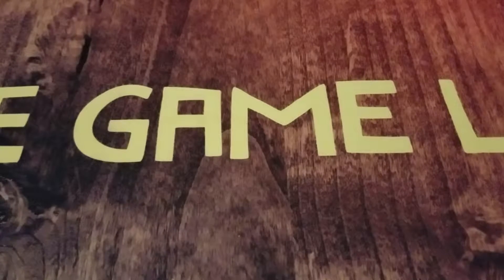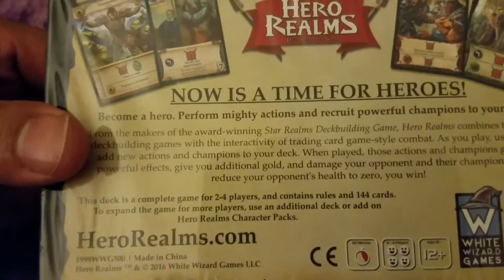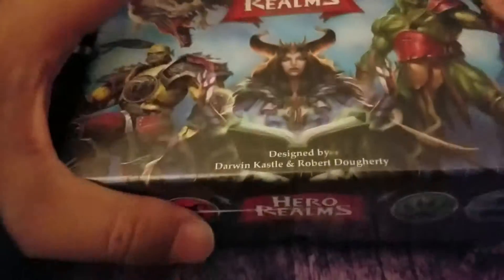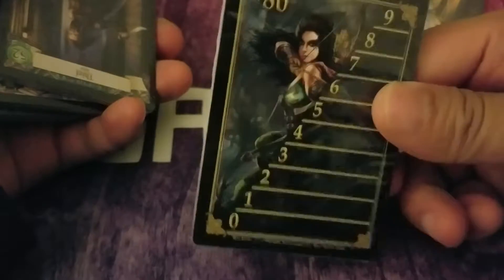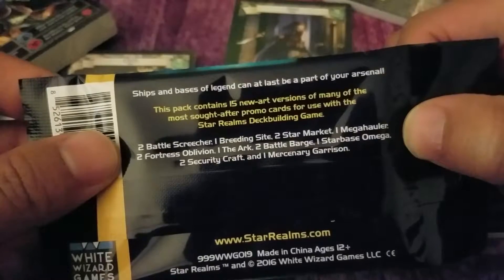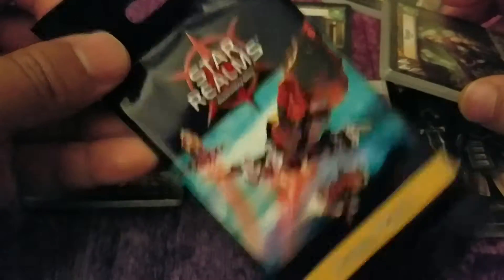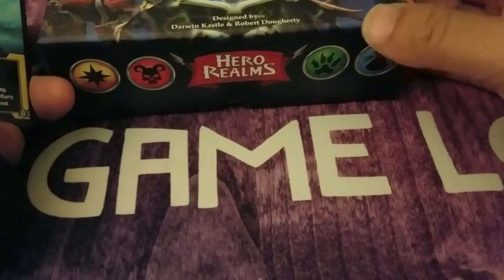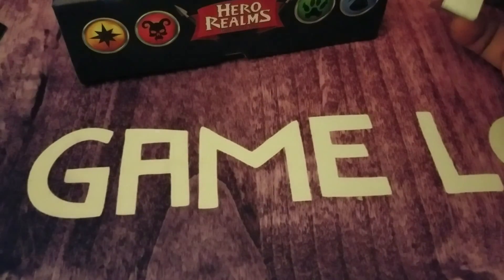Hero Realms Base Set (unboxing)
I finally got my copy of Hero Realms. My buddy generously backed 2 copies and gave me one for the Kickstarter pledge price. Essentially, buying me some time to scrounge up the money for it, beyond the campaign. I suppose I could've done a "late pledge," but that is still a fairly new trend and I don't think it was available for this particular campaign. Anyhow, enjoy the unboxing.